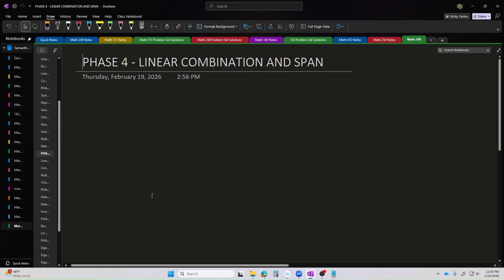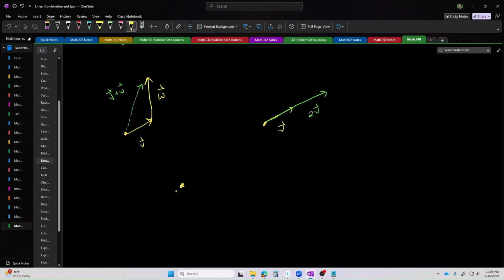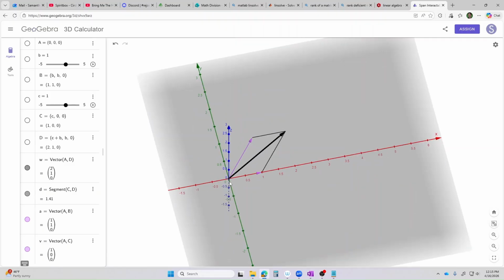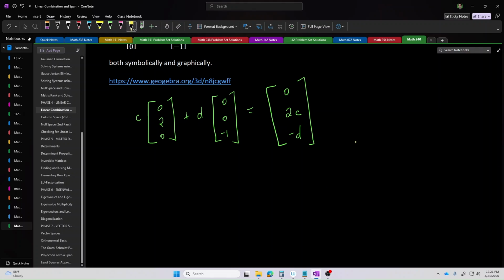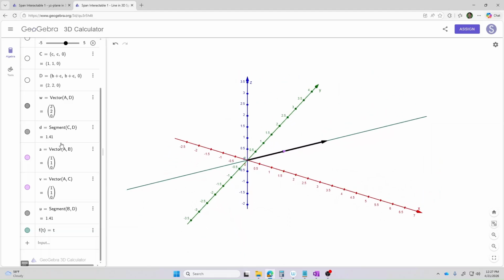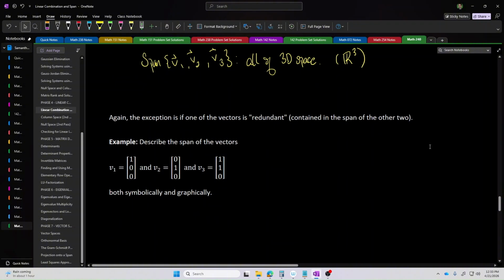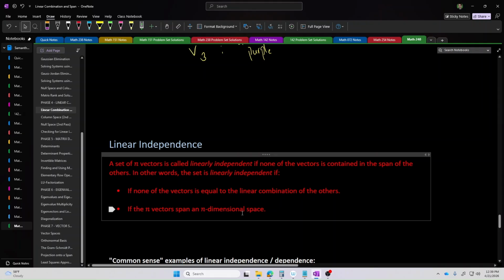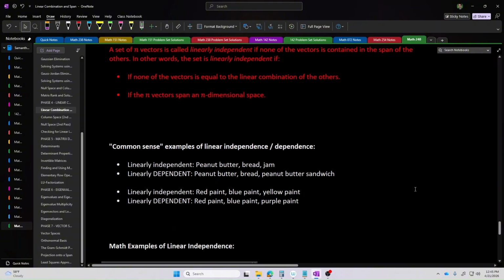Linear Algebra - 20 - Linear Combination and Span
00:00 Linear Combination
05:50 Span
26:12 Linear Independence